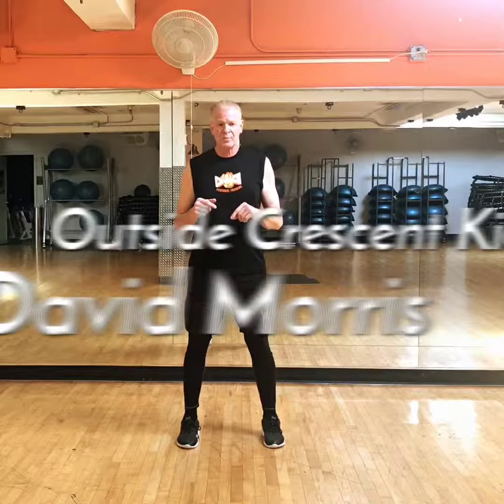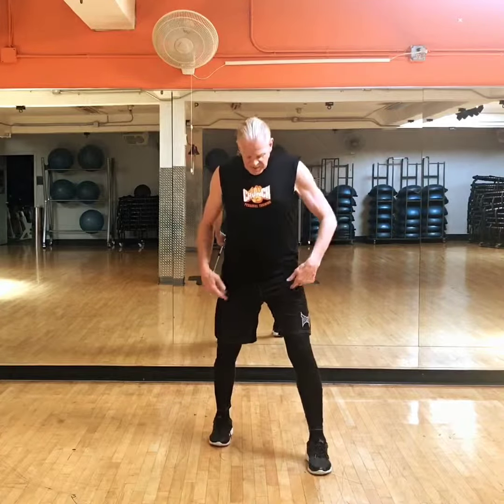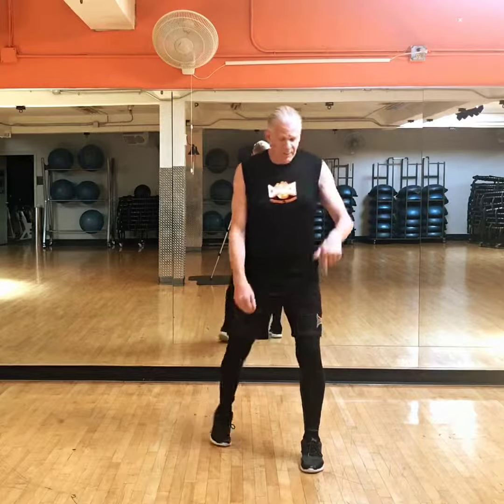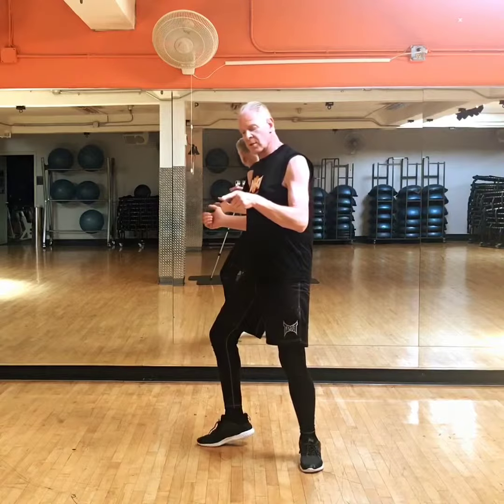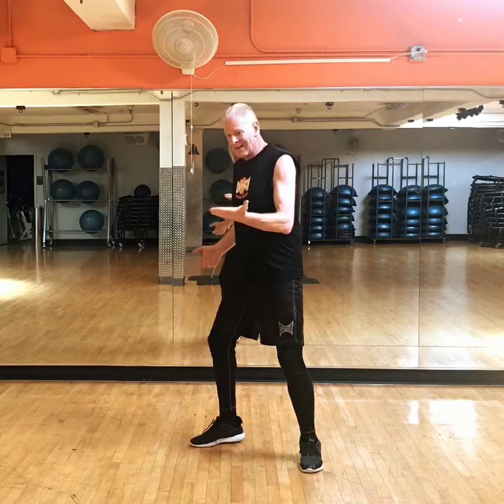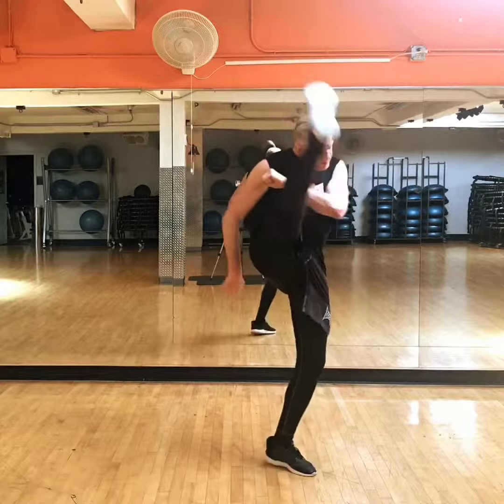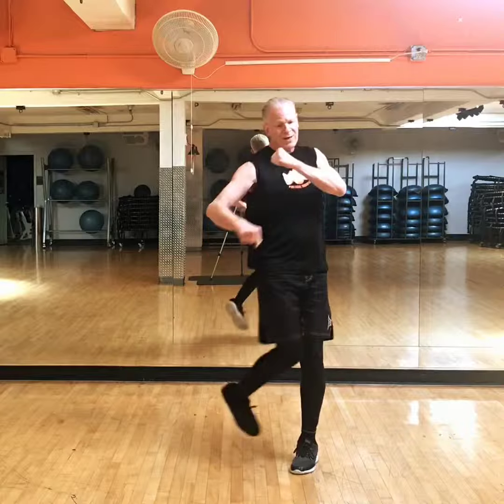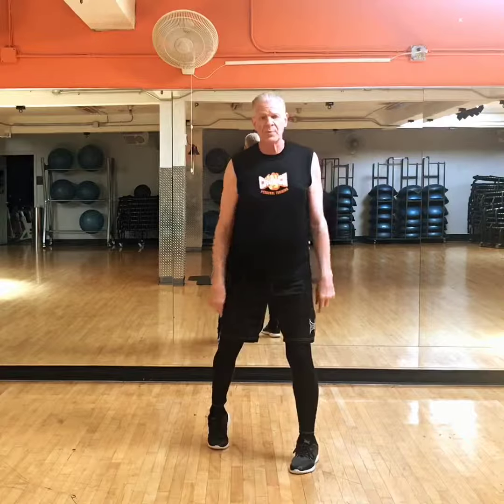Outside Crescent Kick